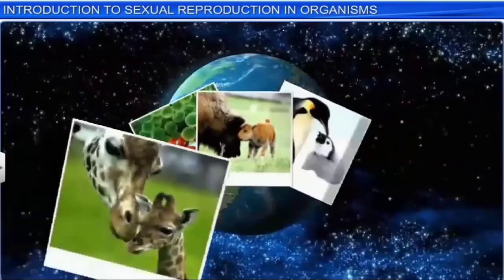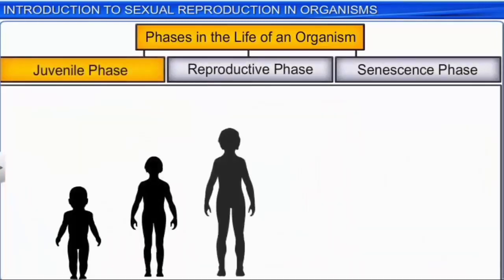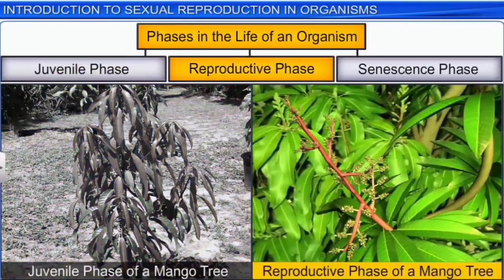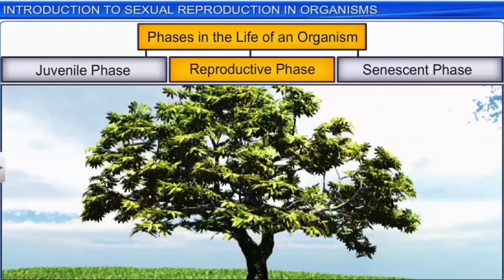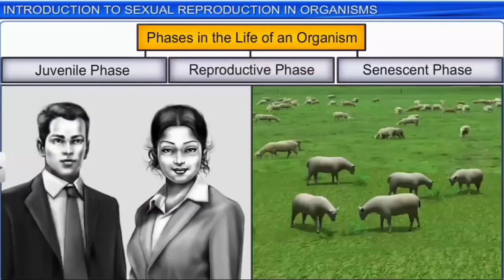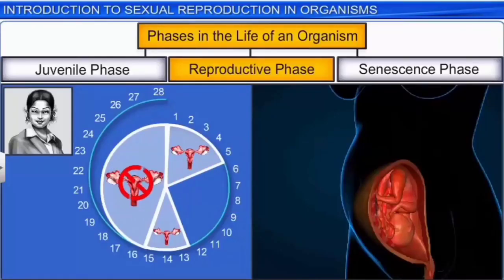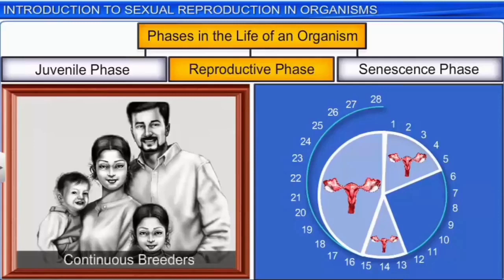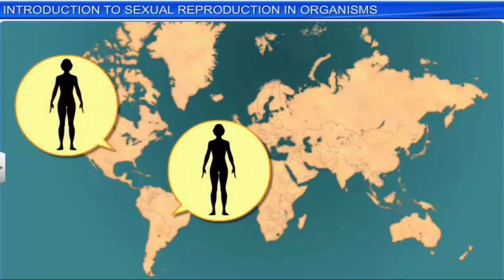02 Introduction to Sexual Reproduction in Organisms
We will put 100% effort to make you successful in 12th standard BIOLOGY –and other subjects.
Thanks.